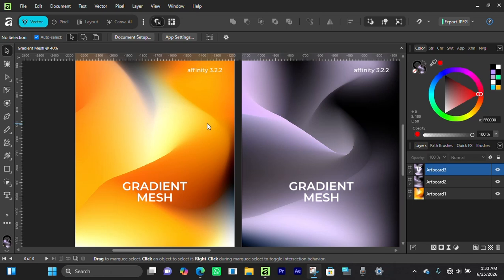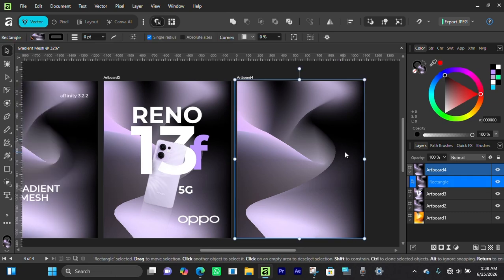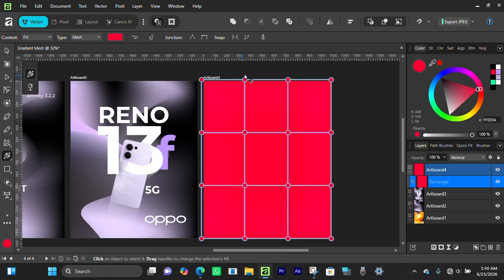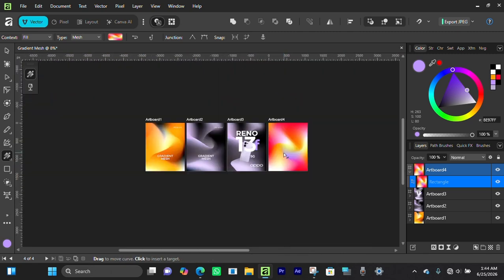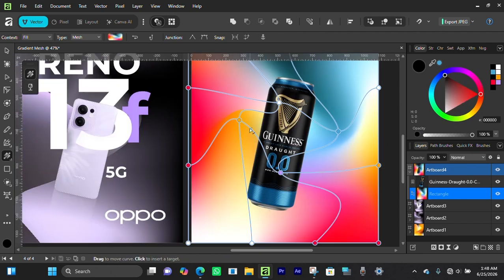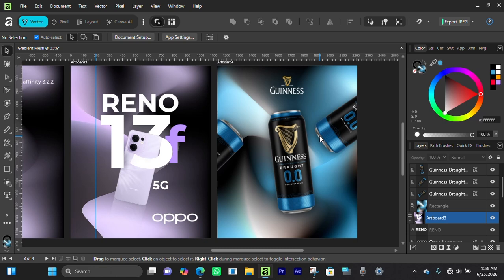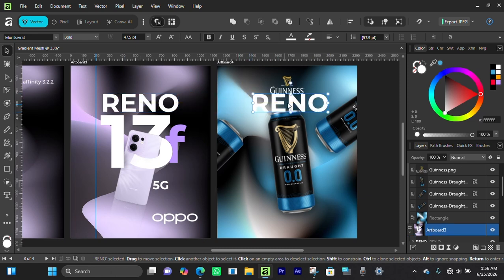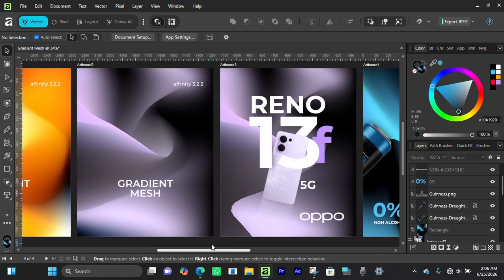How to Gradient Mesh Background in Affinity By Canva | BEGINNERS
In this video, we will learn how to create a perfect gradient and applying the mesh for a premium touch.

[00:00] - Introduction and Software Version Requirements

[00:20] - Setting Up a New Artboard and Rectangle Base Shape

[01:14] - Activating the Fill Tool and Applying the Mesh

[01:37] - Customizing Mesh Point Colors and Manipulating Node Handles

[03:02] - Sourcing and Matching Background Colors to a Product Image

[03:59] - Creating Realistic Shadow Depth with Layer Effects (FX)

[04:47] - Typography Design, Asset Layout, and Outro